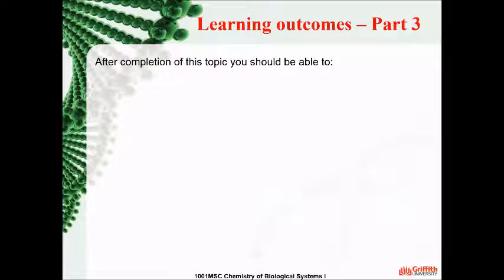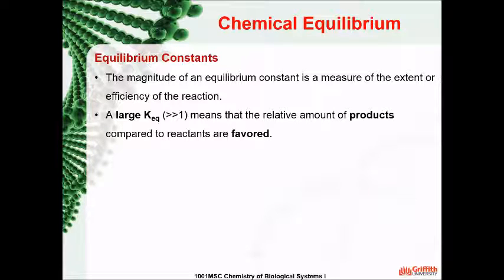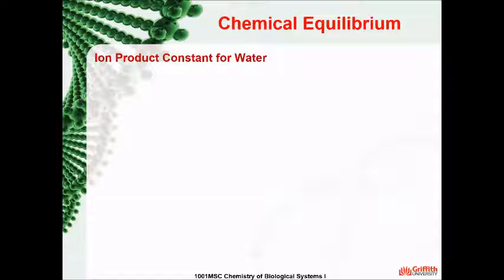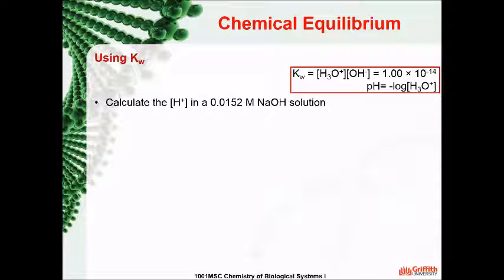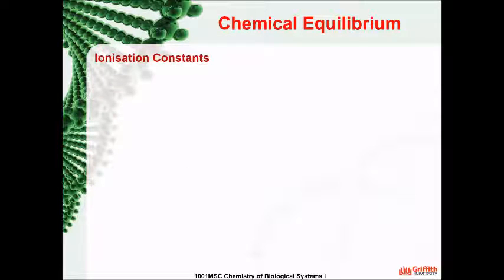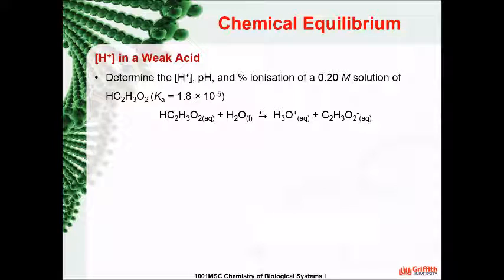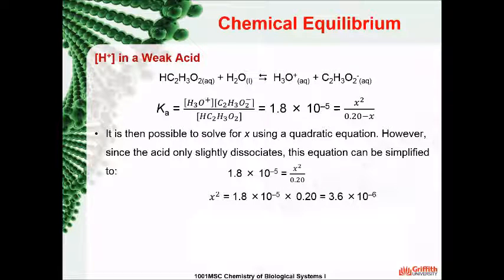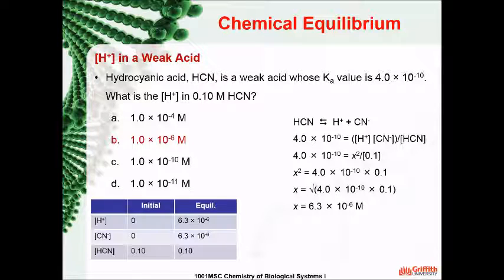100MSC Module 9 Part 3 16min